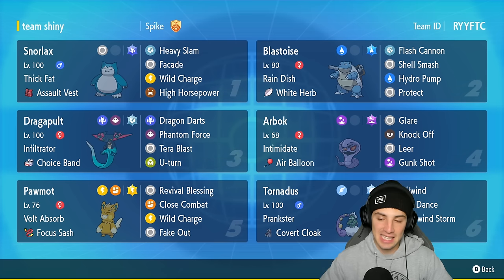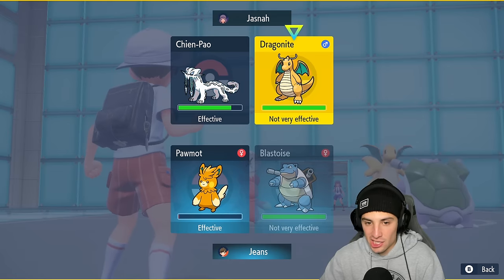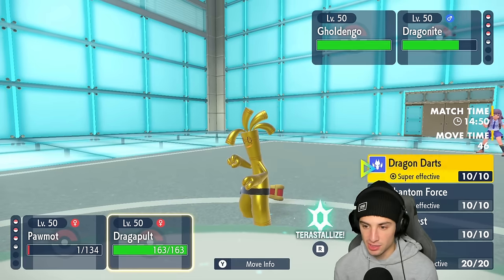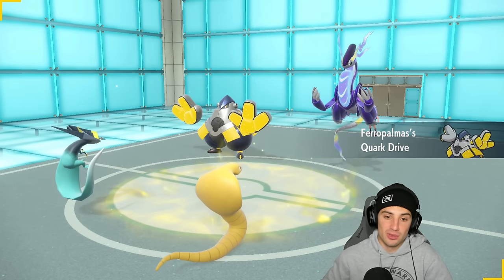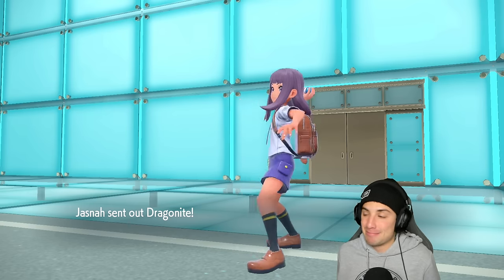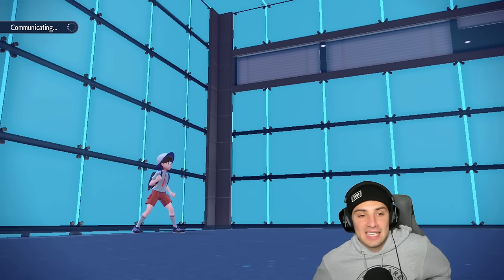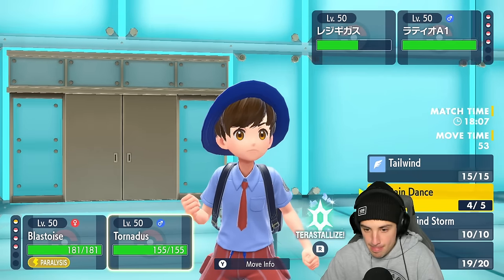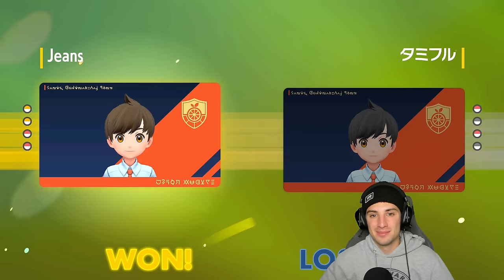SHELL SMASH BLASTOISE Wipes Out Teams Regulation F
The Generation one water starter Blastoise is back in Pokémon Scarlet and Violet! Using Blastoise with Shell Smash and White Herb boost it's stats making Blastoise a problem!

GAME INFO
Name: Pokémon Scarlet and Violet
Developer: Game Freak
Publisher: The Pokémon Company, Nintendo
Platforms: Nintendo Switch
Release Date: November 18, 2022

Team Breakdown - 0:00
Game 1 - 2:02
Game 2 - 12:16
Game 3 - 23:45